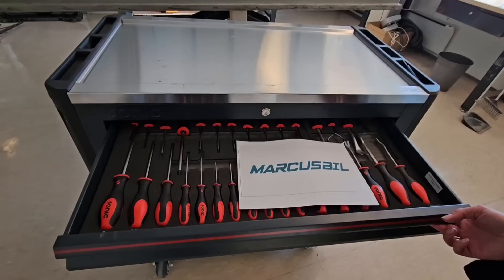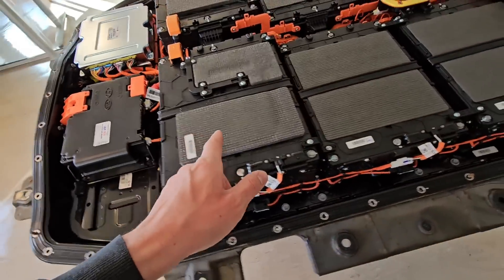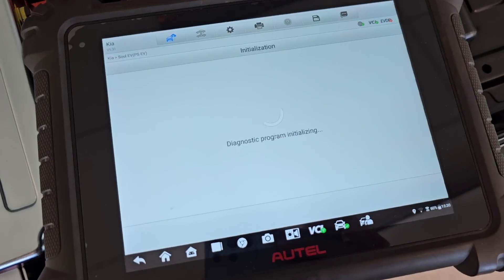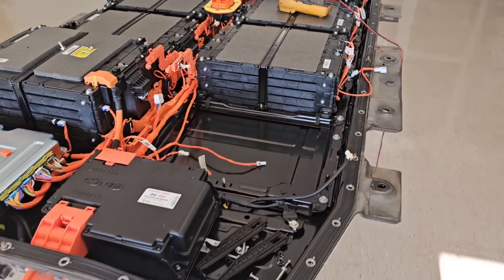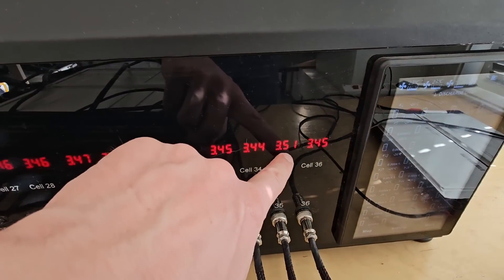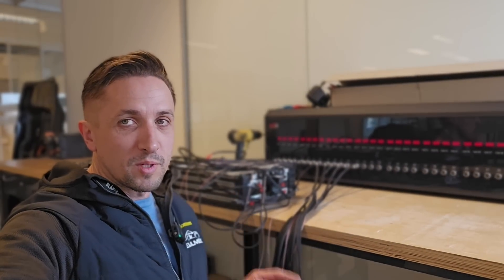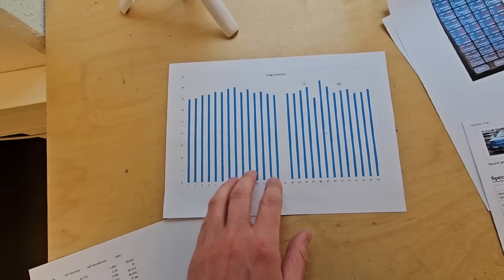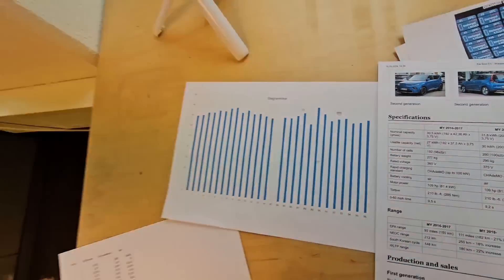Elbilmek trying to repair Kia Soul 27 kWh battery